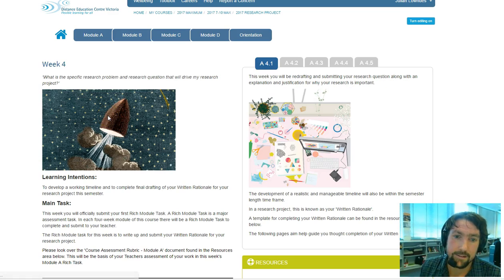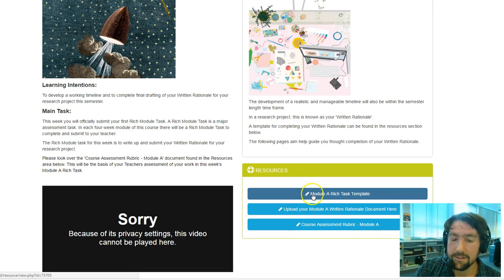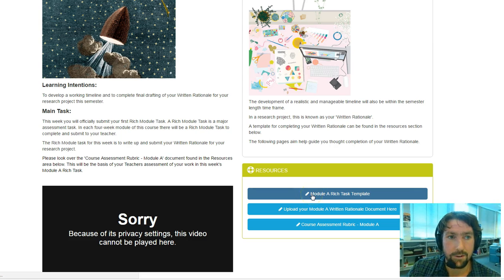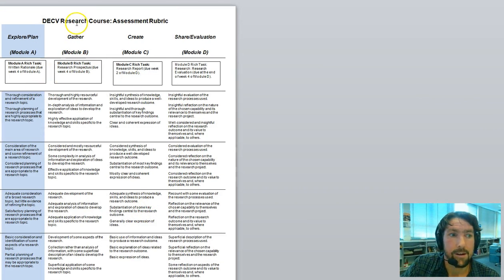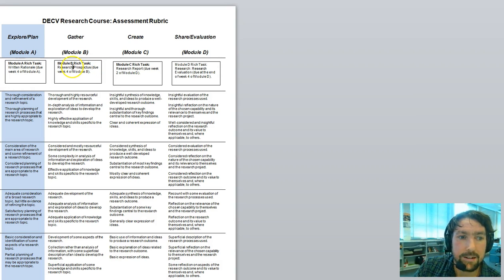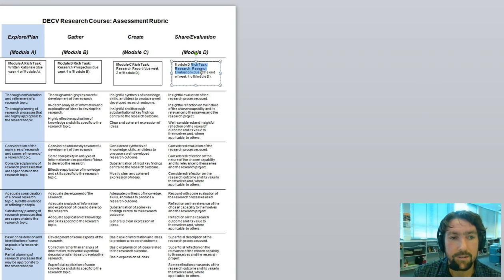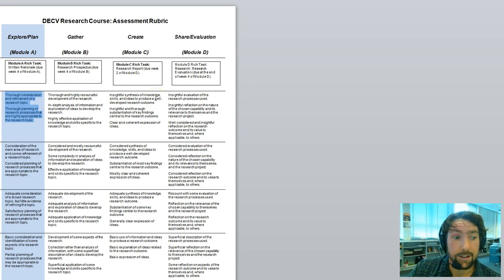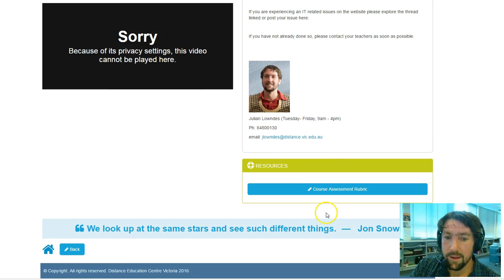Recording overview of assessment